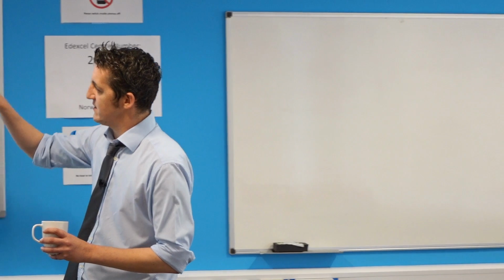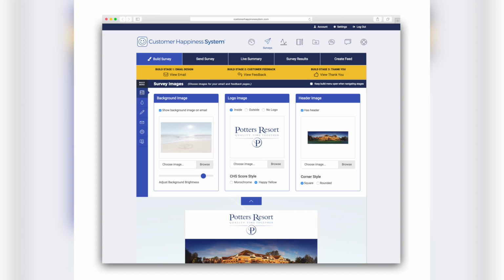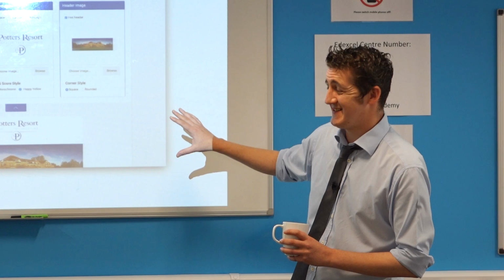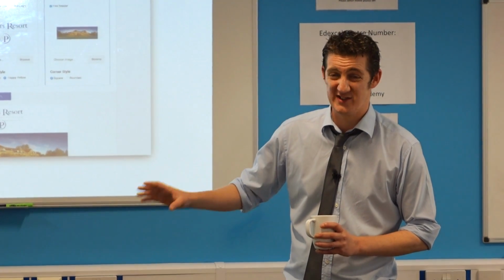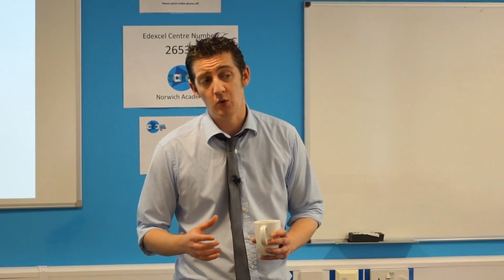Masterclass | NPS Surveys